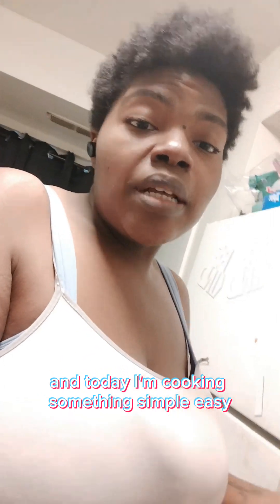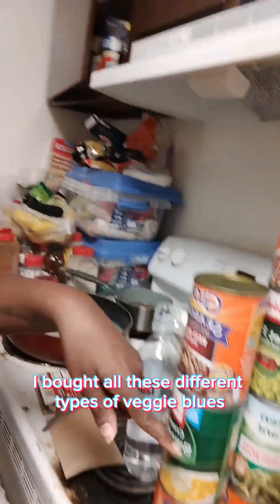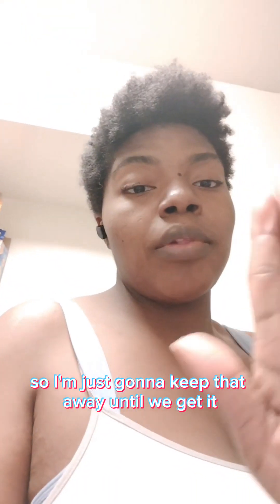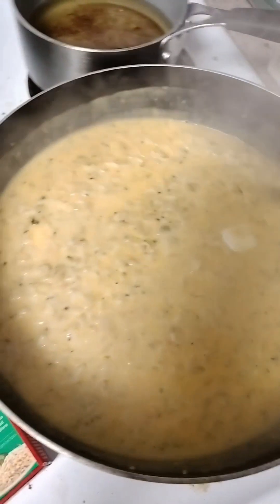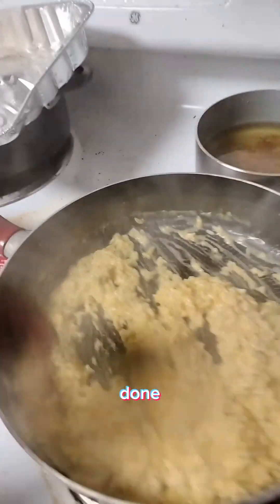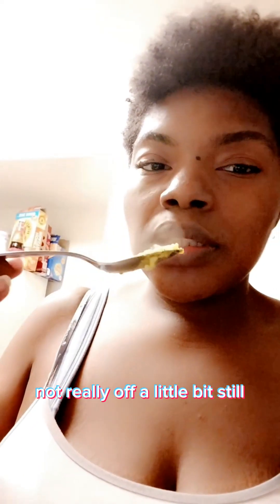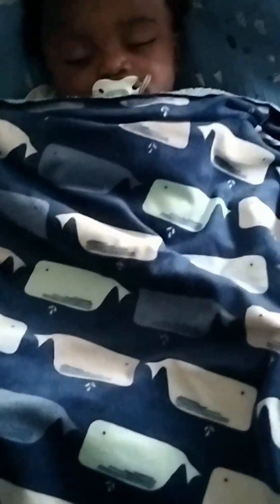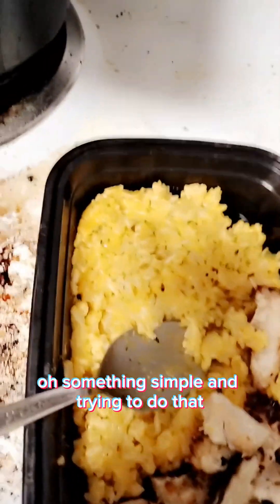Cooking Italian Style Chicken Breast & Cheddar Broccoli Rice and Roni 😋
Making Dinner For Me Tonight, Just Went To The Store With My Mom And Gotten A Few Things, Even Though I Was Tired I'm Still Pushing We're Back With A Short Cooling Video This Time I'm Sorry Next Time I Will Film A Long Longer I Just Wanted To Make Something Simple Without Using So Many Dishes. Please Like, Comment, Subscribe to our channel ☺️ Turn the notification on so you can receive videos that up pop when they come out, more content will be posted each and every day back to back 😀🔙